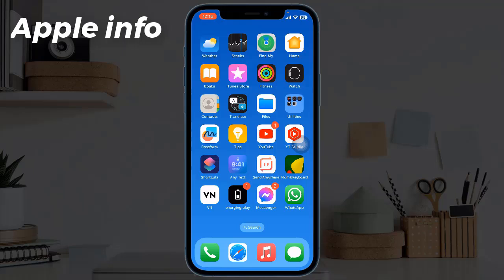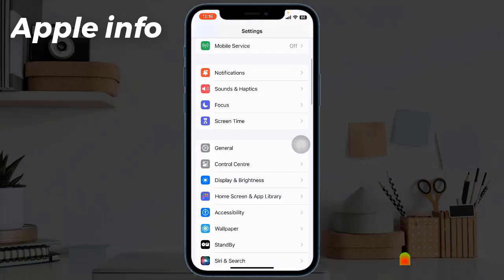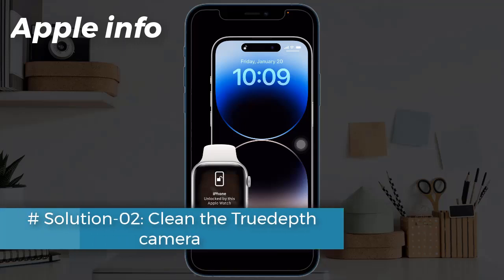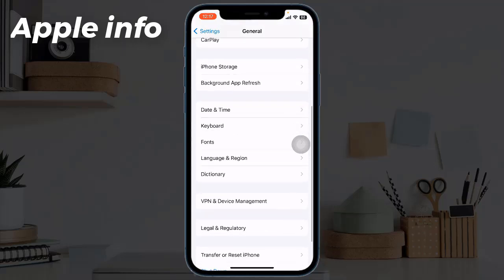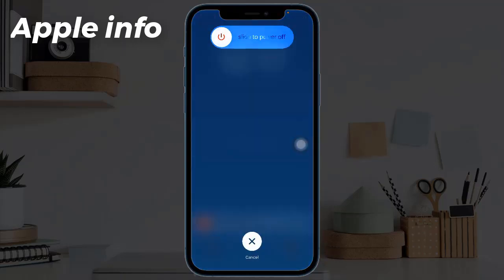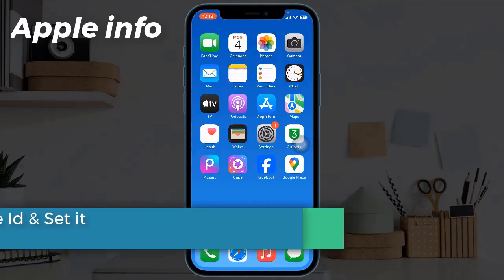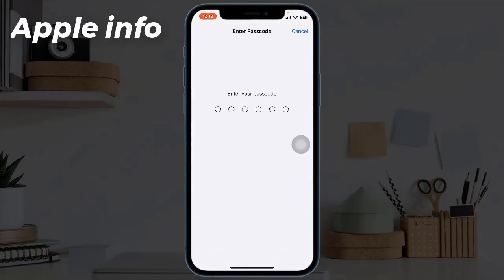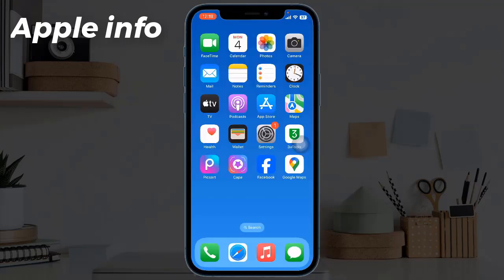Face Id Not Working After iOS 17.4 Update [ FIXED ] Apple info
iOS 17: Face ID Not Working On iPhone 15 Pro Max! - Fixed!FaceID Stopped Working After iOS 17 Update (FIXED)

How to Fix Move iPhone A Little Lower Error in Face ID After iOS 17 Update | Face ID Not Working
iOS 17! Fix iPhone Face ID Not Working After iOS 17 update | iPhone Face ID Not working
Face ID Not Working on iPhone Lock Screen after iOS 17/16.6 [Fixed]

iOS 17 Face ID Fix: Move a little lower or upper issues | Can't set up FaceID on iPhone?